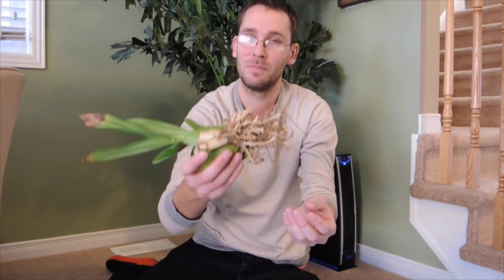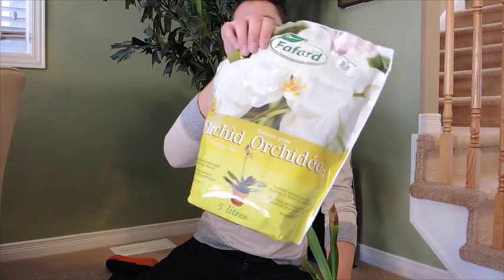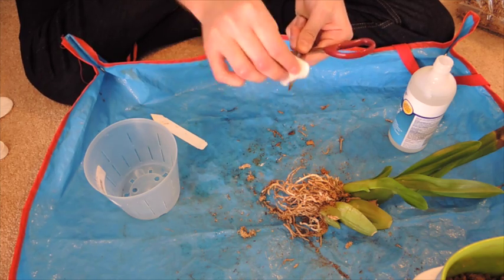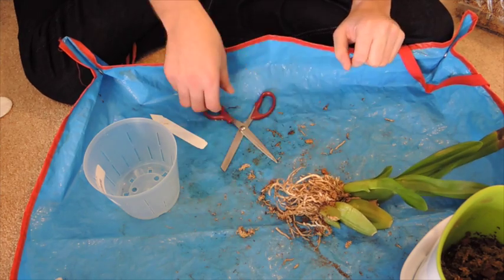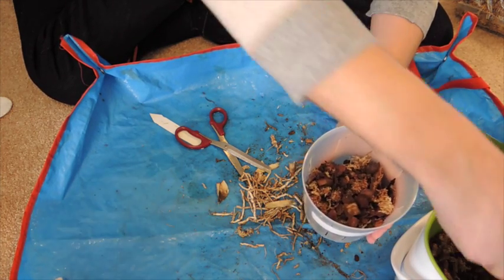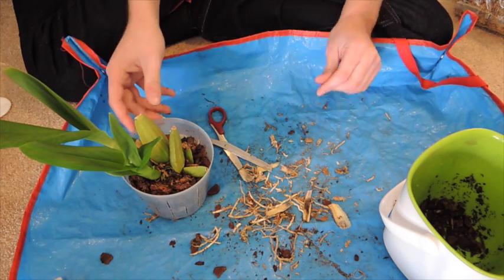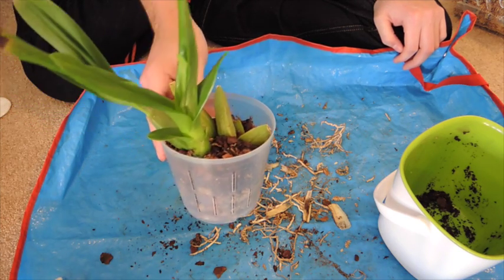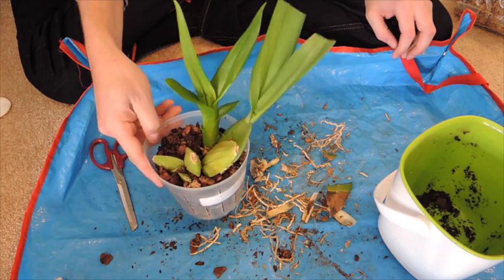Repotting Waterlogged Oncidium Orchid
Well We've let the root ball dry.  Now it's time to remove the dead roots and repot into a pot :)